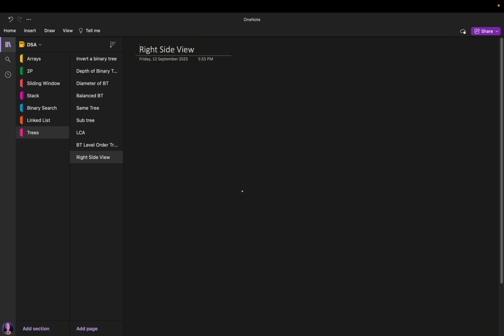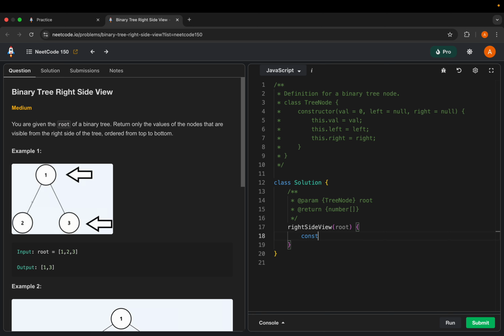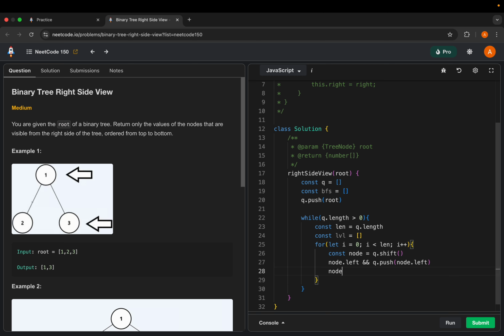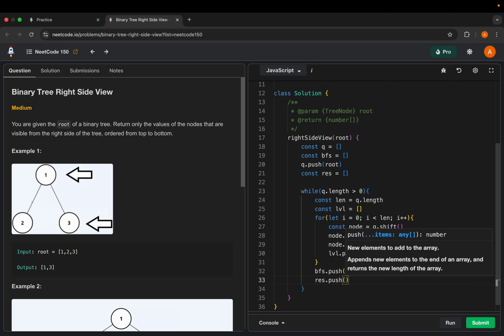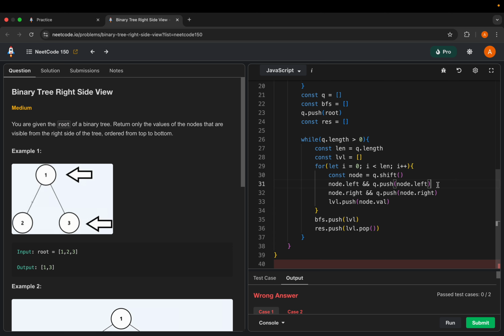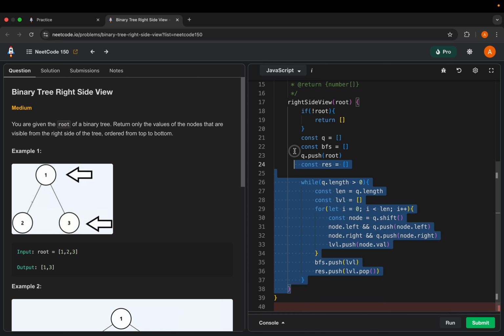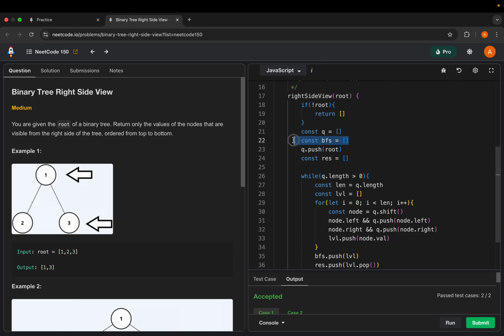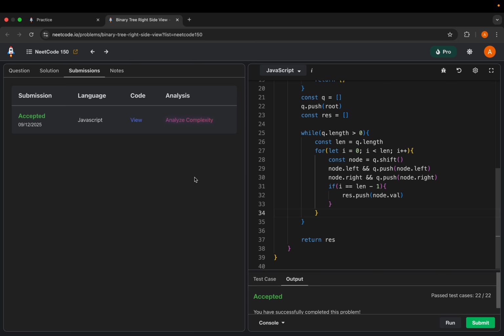NC 150 - 54 : Right Side View